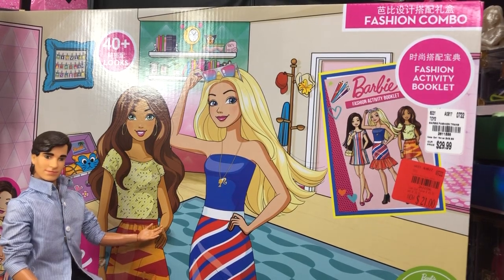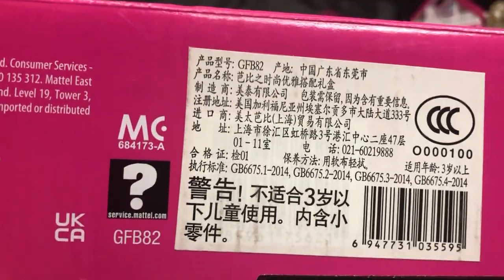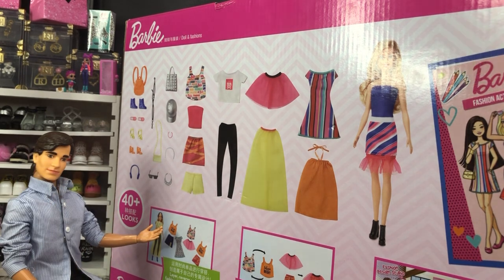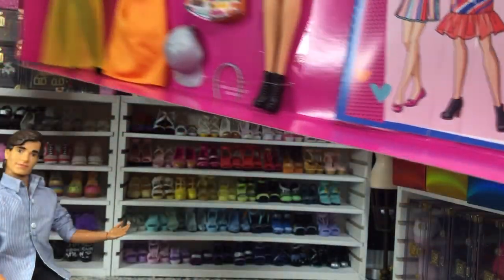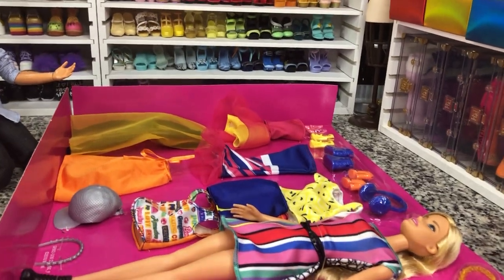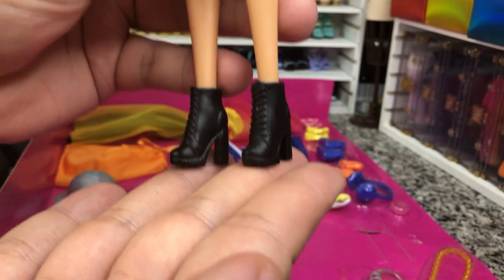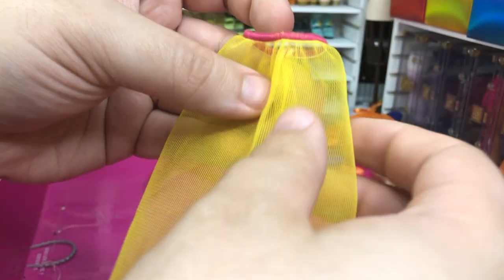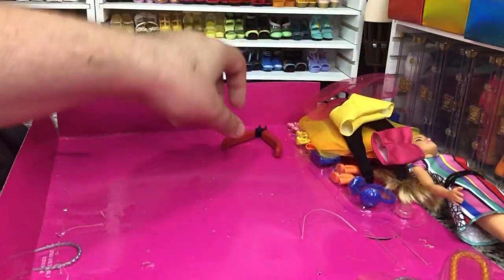Barbie: Fashion Combo Fashion Activty Booklet Creativity 2018 Doll Unboxing and Review